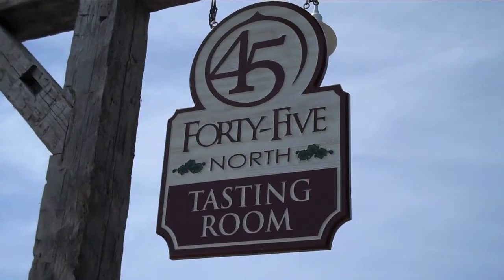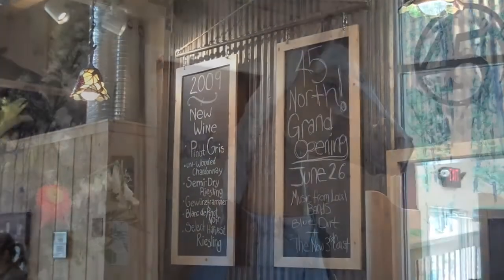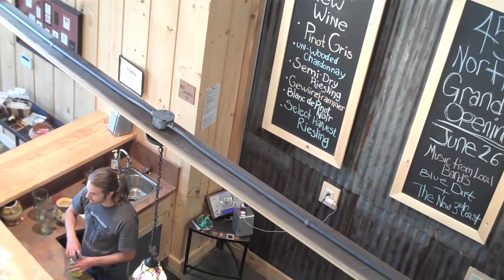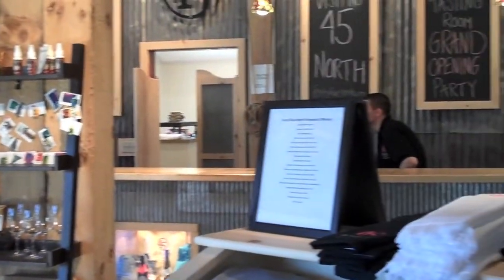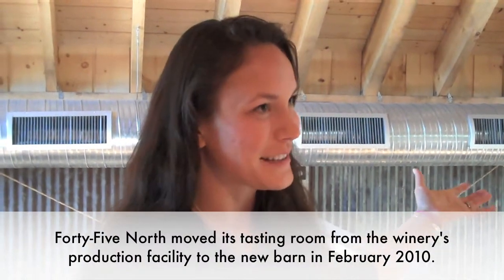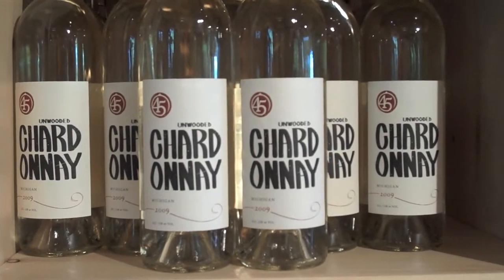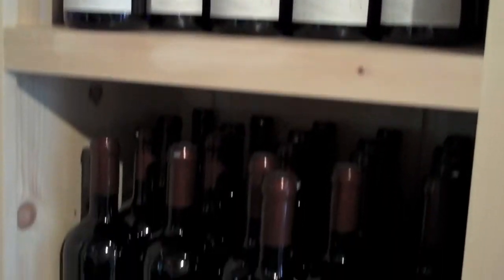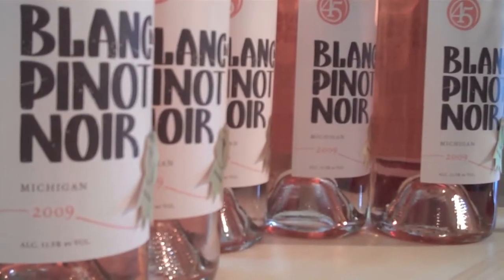Forty-Five North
Tasting room manager Channing Sutton and winemaker David Hill talk about the origins and future of Forty-Five North Vineyard & Winery, the wine that put it on the map and the philosophy behind the new tasting room, finished earlier this year.